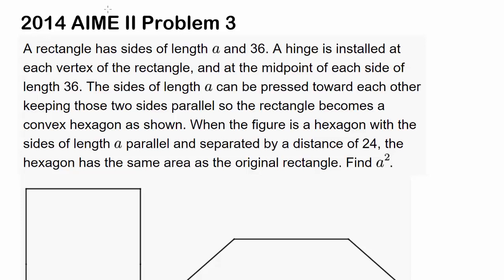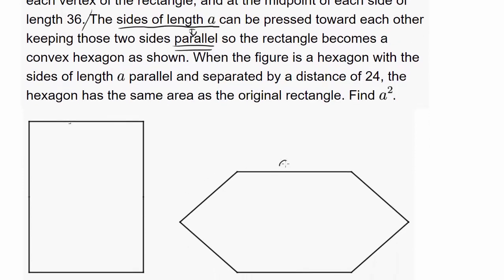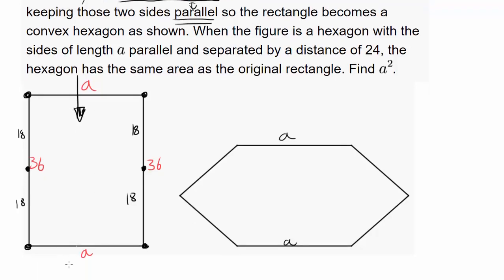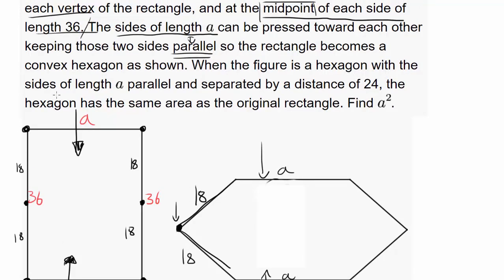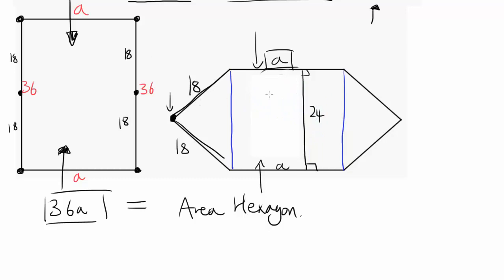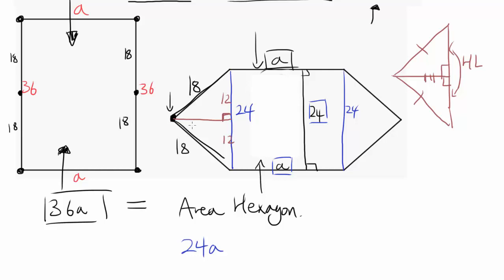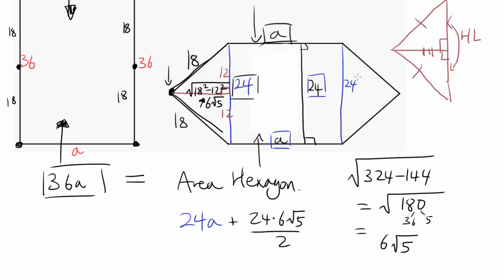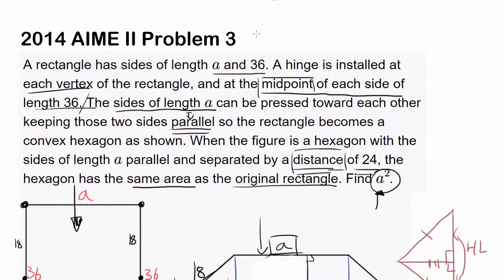2014 AIME II Problem 3 (Isosceles Triangle, Pythagorean Theorem)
Let's examine a rectangle and a hexagon with equal area.